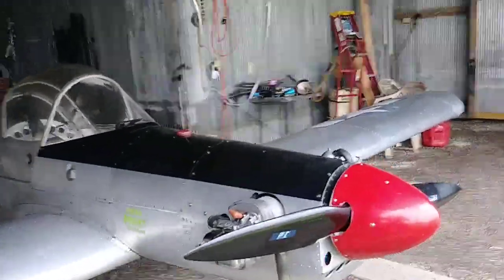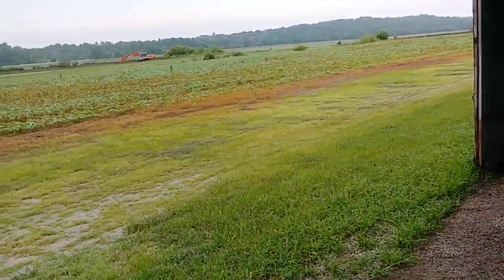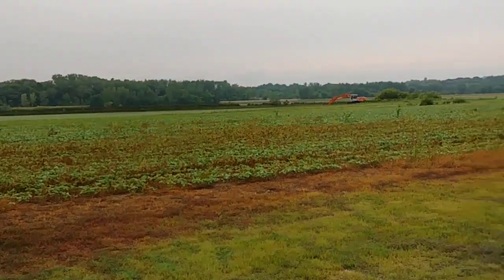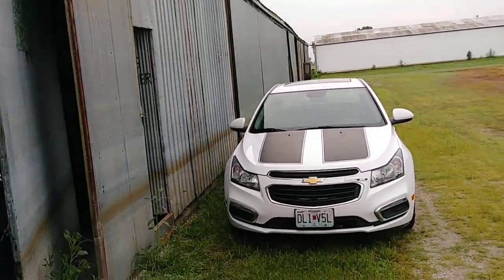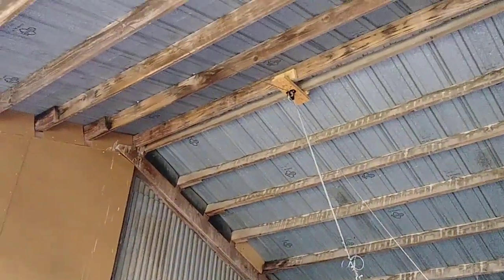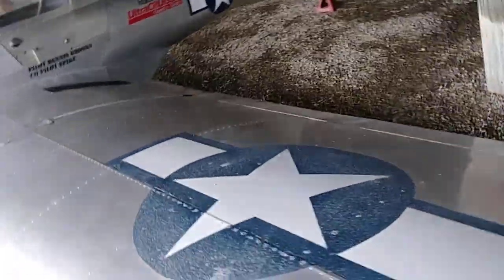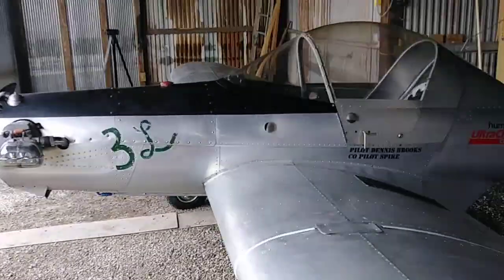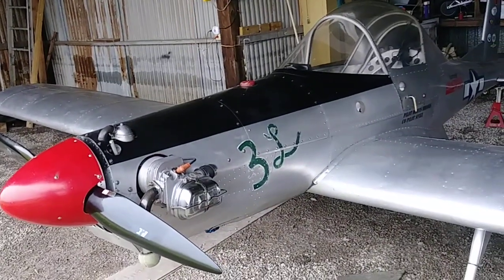About to go fly.......H5 thoughts